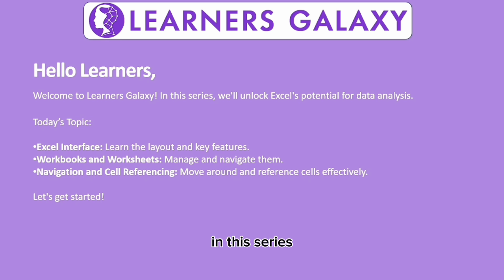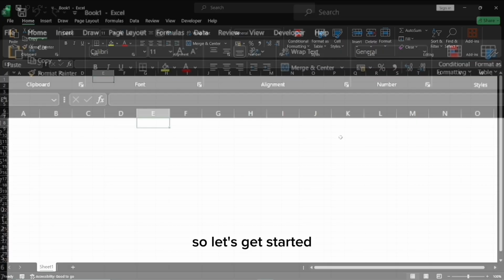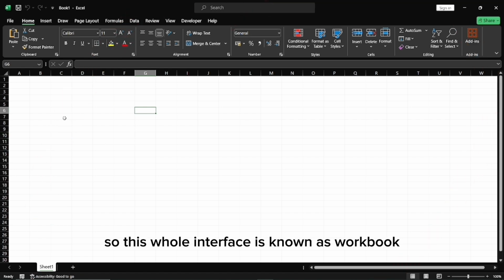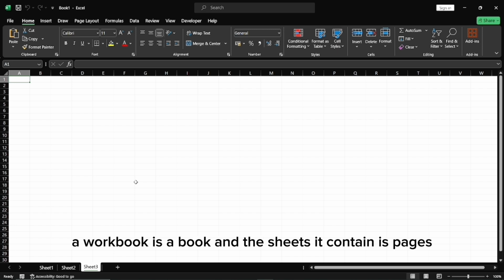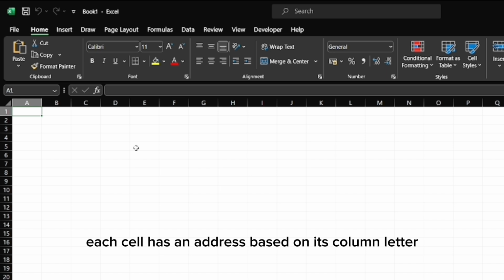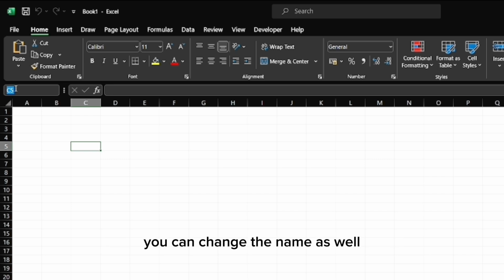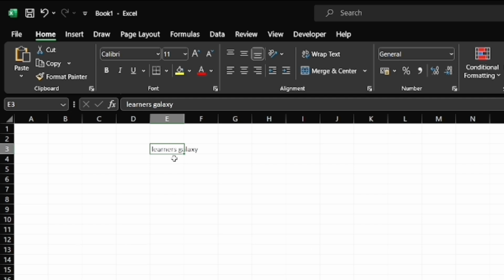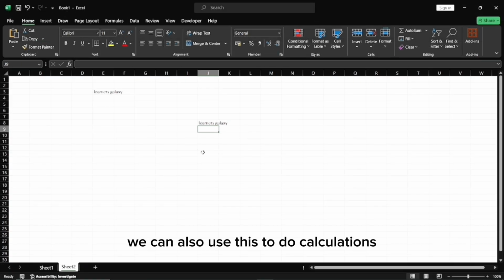Excel Day 1 | Interface of Excel | Workbook and Worksheet | Cell Referencing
Welcome to our deep dive into the Excel interface! 📊🔍 Whether you’re new to Excel or need a refresher, this video will guide you through the essential components of the Excel interface, helping you become more efficient and comfortable with this powerful tool.
In This Video, You’ll Learn:
1 - Interface of Excel
2 - Workbook and Worksheet
3 - Cell Referencing

By the end of this video, you’ll be comfortable navigating the Excel interface and ready to start using Excel with confidence.